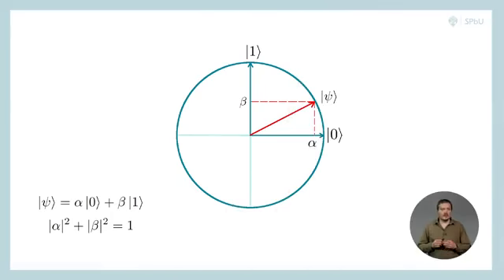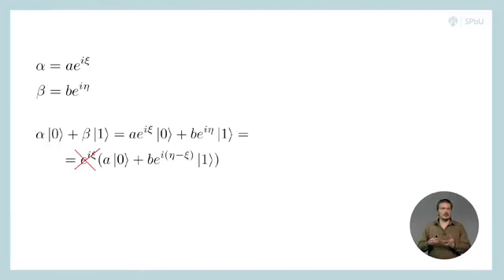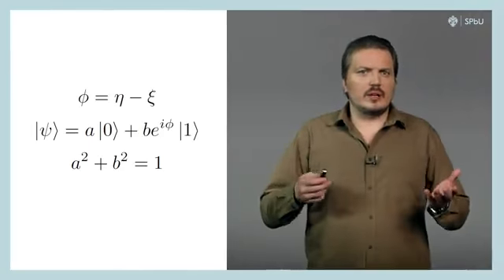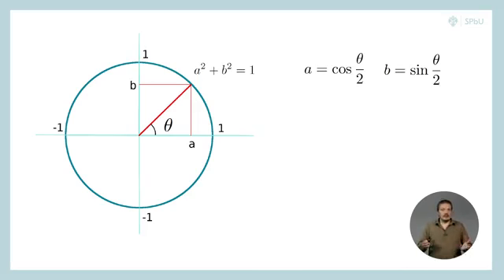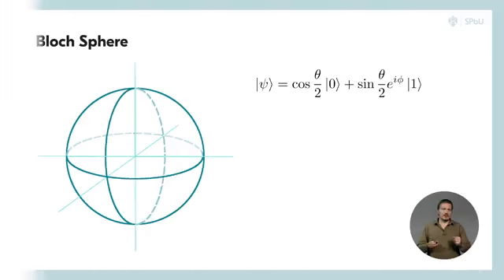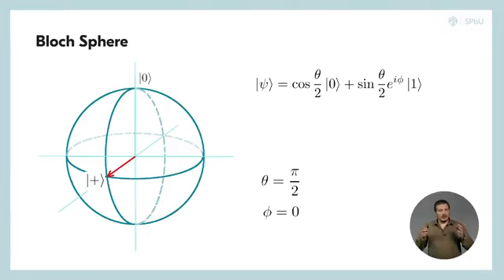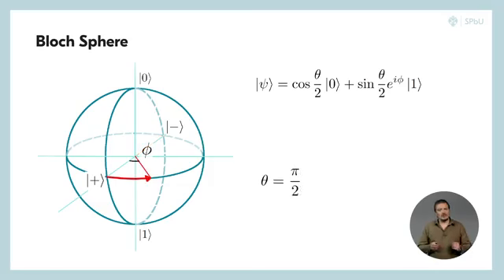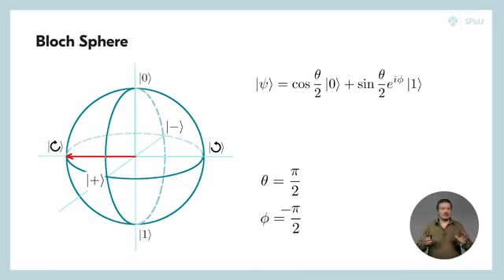Geometrical Representation Bloch Sphere